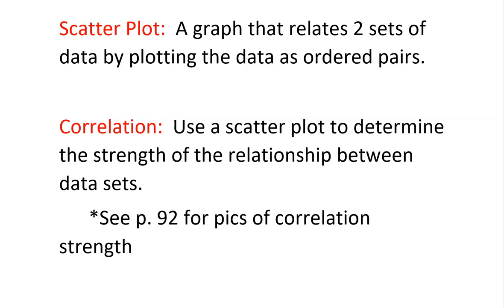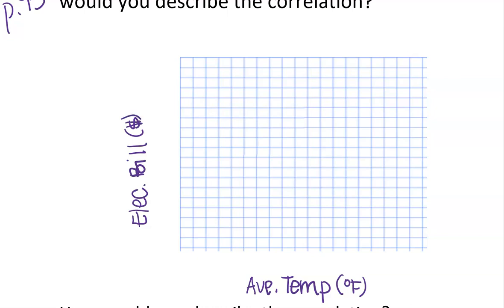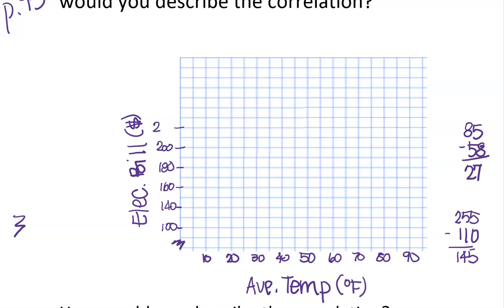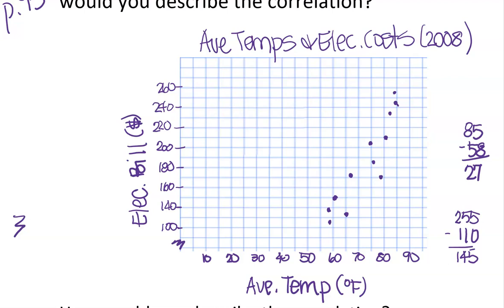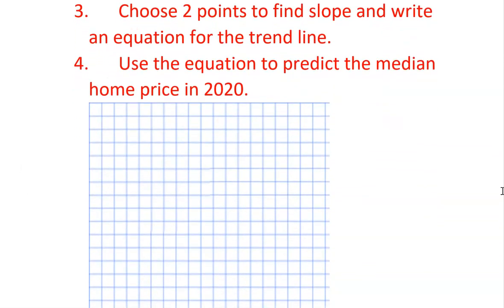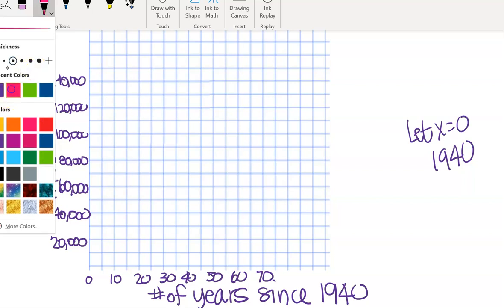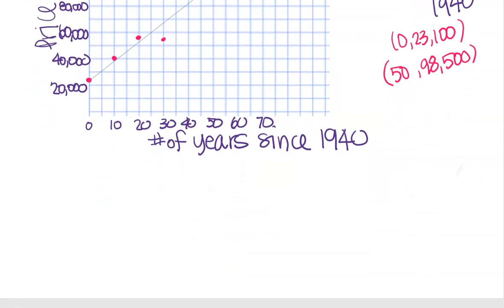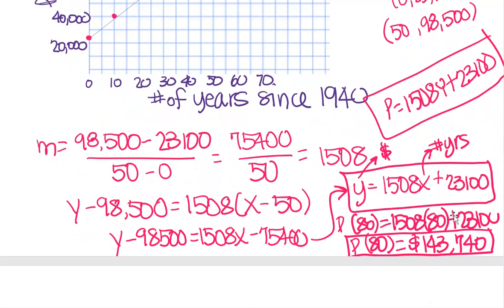Adv A.Alg 2 2.5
Using Linear Models